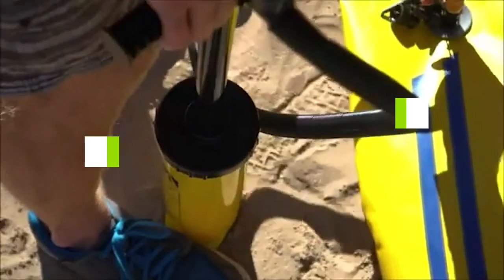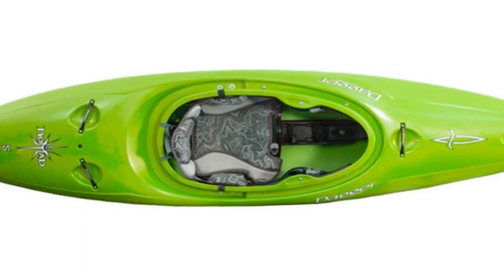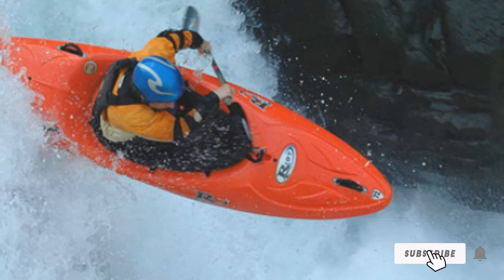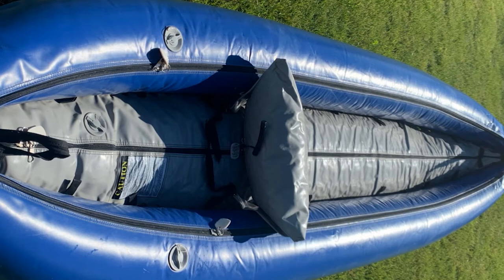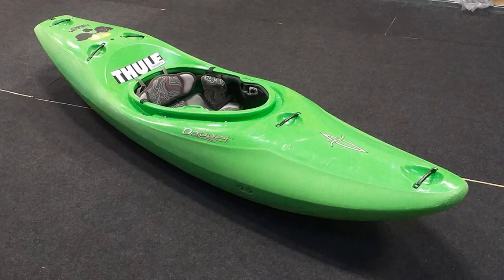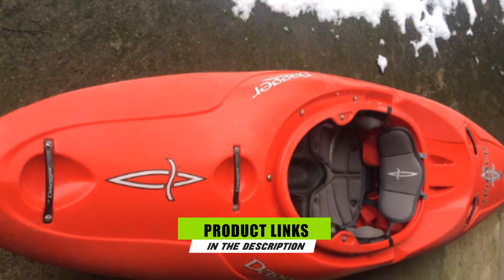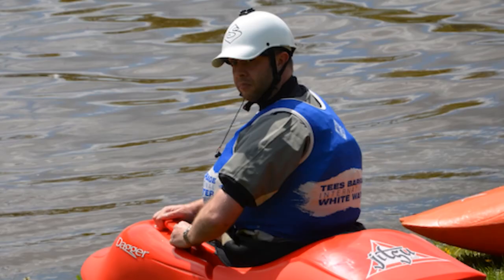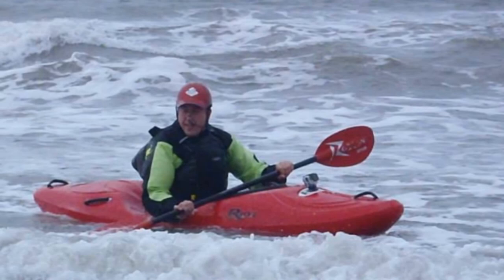Best Whitewater Kayak In 2024 - Top 10 Boat Whitewater Kayaks Review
Links to the best Whitewater Kayak we listed in today's Boat Whitewater Kayak review video:

1 . [Amazon]
2 . [Amazon]
3 . [Amazon]
4 . [Amazon]
5 . [Amazon]
6 . [Amazon]
7 . [Amazon]
8 . [Amazon]
9 . [Amazon]
10 . [Amazon]

What is the Best Boat Whitewater Kayak in 2024?

In today's video we reviewed the top 10 best Boat Whitewater Kayaks on the market in 2024. We made this list based on our personal opinion and we ranked them in no particular order, after doing our research based on their prices, quality, durability, brand reputation and many more.

After watching this video you will know which are the best budget, top selling and top rated Boat Whitewater Kayak on the market today.

If you choose from this list you can be sure that you buy one of the best Boat Whitewater Kayaks available today.